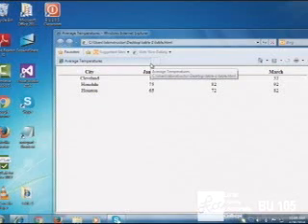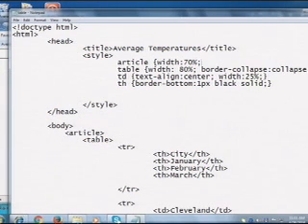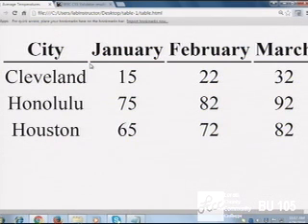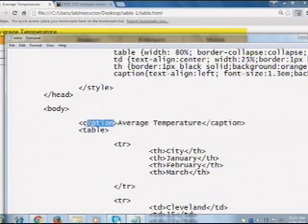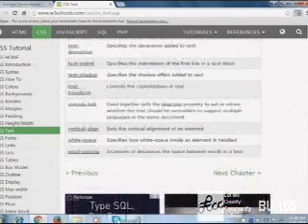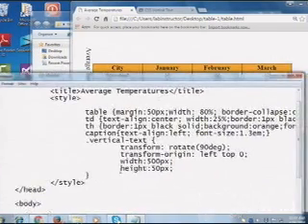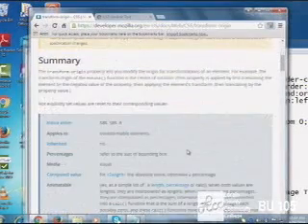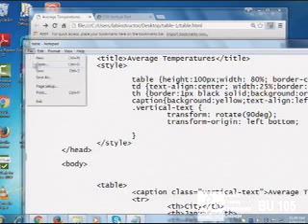CISS216 - Web Development - Spring 2016 - Week 14, Lecture 1 - April 26, 2016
More Tables